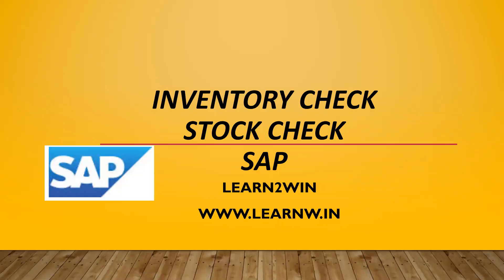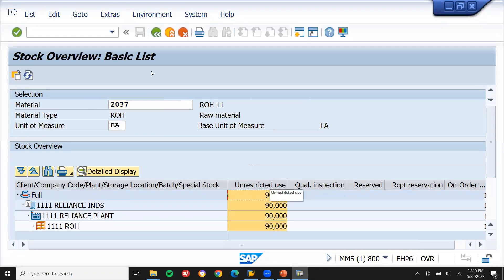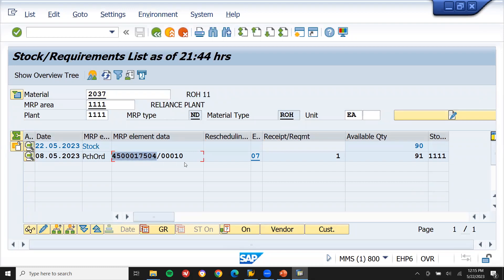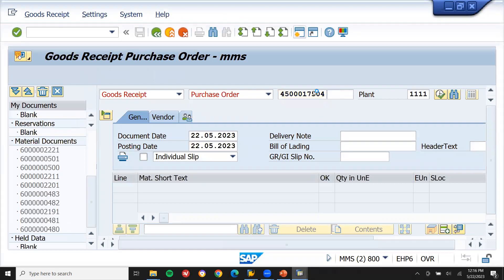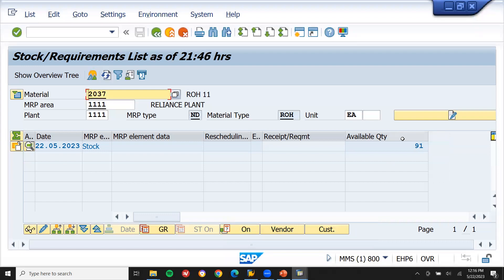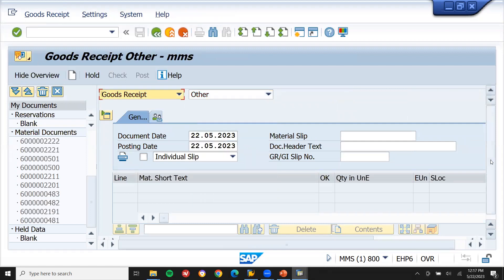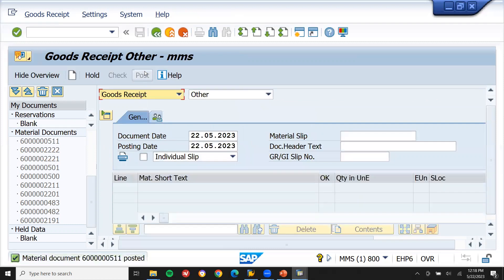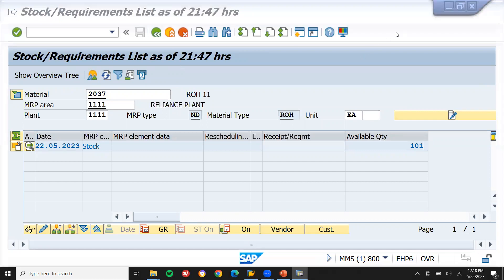Inventory check in sap | stock check in sap | stock list sap | available stock sap